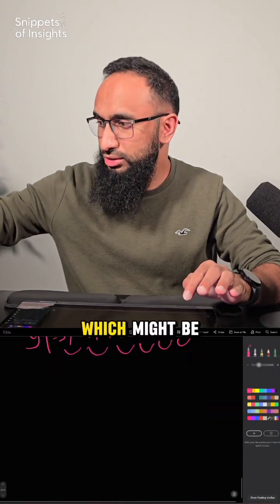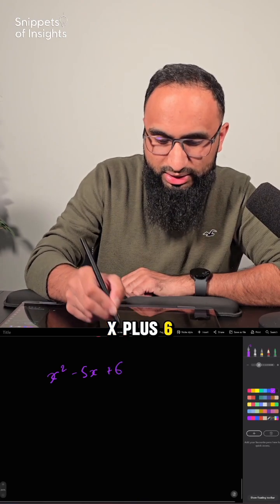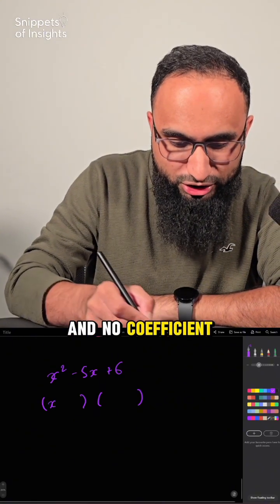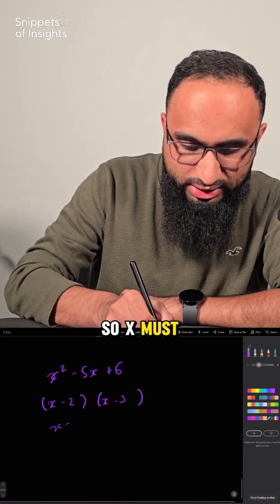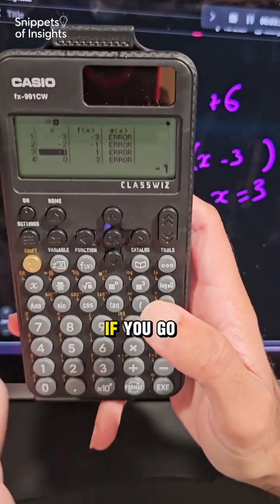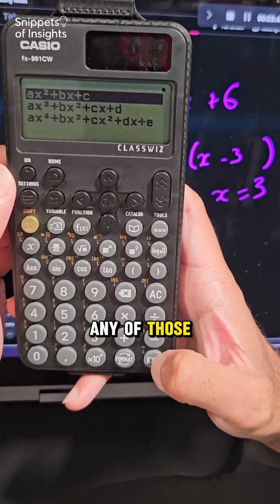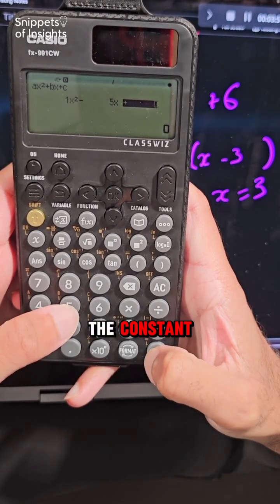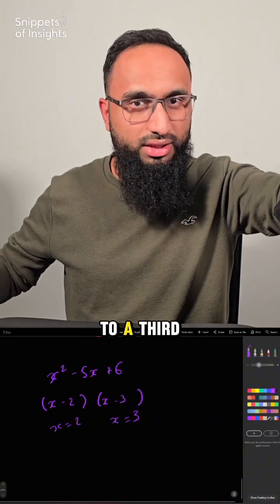GCSE Maths Paper 3 hacks using calculator (part 2)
less